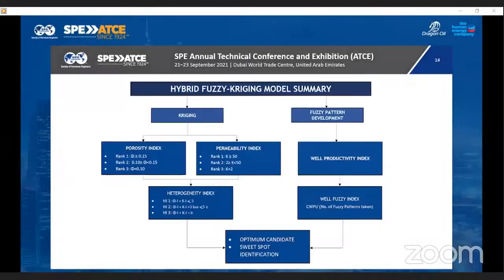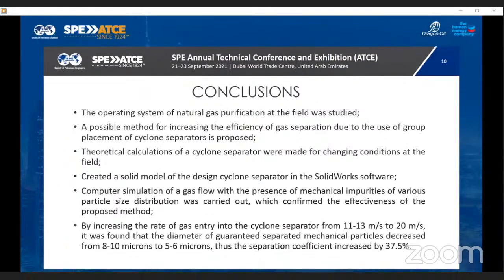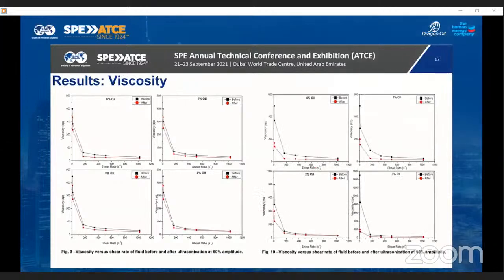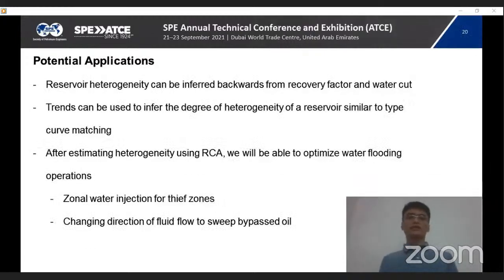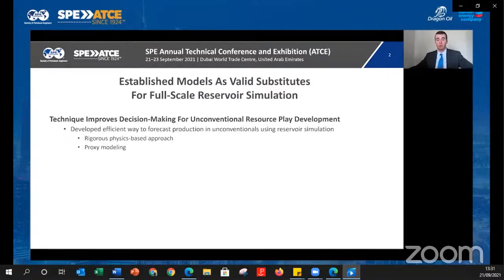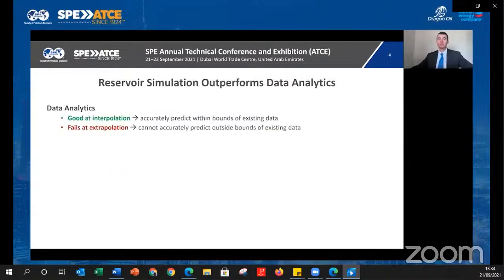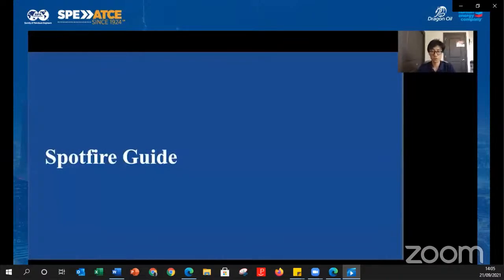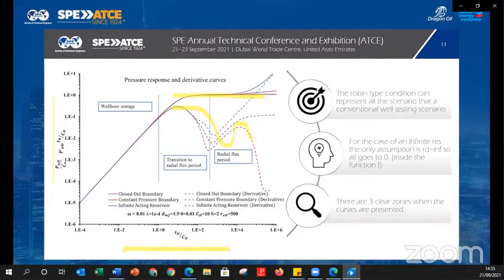ATCE 2021: International Student Paper Contest - - UNDERGRADUATE DIVISION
Watch the International Student Paper Contest - UNDERGRADUATE DIVISION.

Audiences, Family, Friends can watch the live streamed version for free via the YouTube Link, or watch via the official ATCE virtual platform.

Times Shown in UTC+4

13:00
Winfield Hansen Yapto, Bandung Institute of Technology (Asia Pacific)
Improving Reserves through the Application of Machine Learning to Rapidly Identify and Interpret Low Resistivity/ Low Contrast Zones in the Gumai Formation

13:30
Saransh Surana, Indian Institute of Technology (ISM), Dhanbad (South Asia)
Unlocking Field Potential of Mature Fields Using Hybrid Fuzzy Modelling and Kriging Method.

14:00
Khasan Abrorov, Gubkin Russian State University of Oil and Gas Tashkent (Russia & Caspian) Simulation of a Cyclone Separator to Improve the Efficiency of Gas Purification from Mechanical Impurities

14:30
Ahmed El-Agnaf, Texas A&M University at Qatar (Middle East)
The Effects of Ultrasonic Waves on Drilling Fluid Foaming

15:00
Nandana Ramabhadra Agastya, Middle East Technical University Cyprus (Europe)
A Unified Parameter to Represent Reservoir Heterogeneity

15:30  Break

16:30
Anthony Small, Texas A&M University (Gulf Coast North America)
Practical Reservoir Simulation Aids Everyday Decision-Making

17:00
Zhikai Zhong, University of Texas at Austin (Southwestern North America)
Plunger Style Optimization by Machine Learning

17:30
Jose Daniel Villero Mandon, Universidad Nacional Colombia (Latin America and Caribbean) Type Curves Based on The Robin Type Boundary Condition for Pressure-Transient Testing in Horizontal Wells For Unconventional Formations

18:00  Close of Live Stream

Winners will be announced during the ATCE Student Award Ceremony